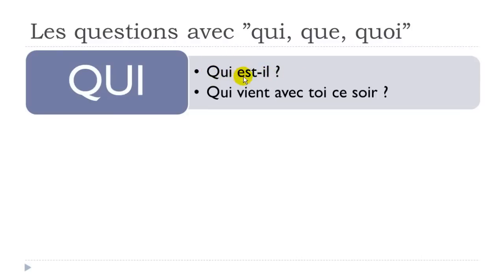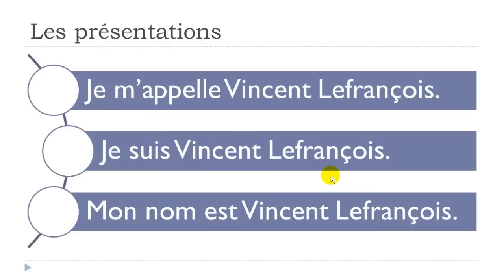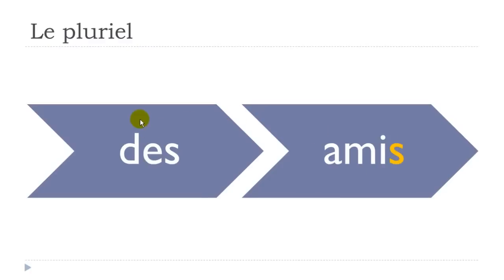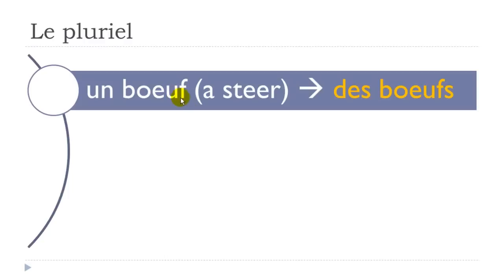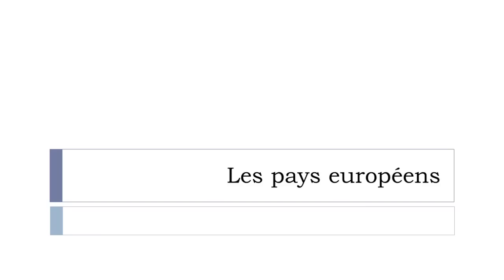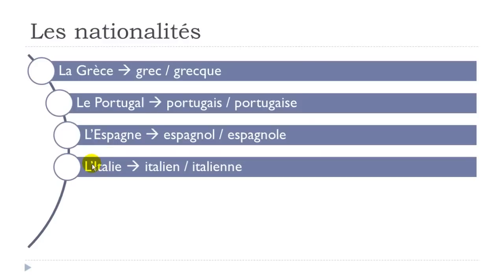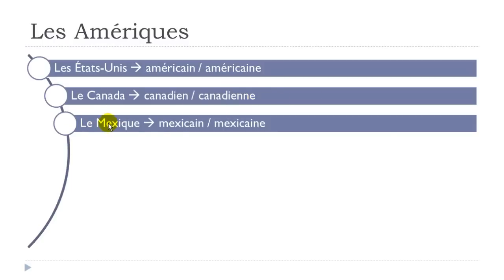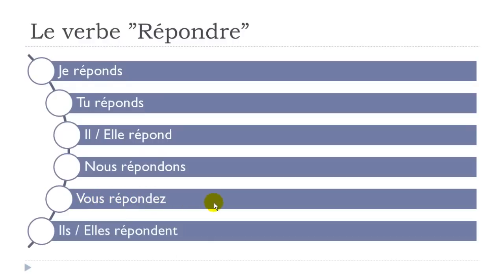Learn French while commuting # Day 3